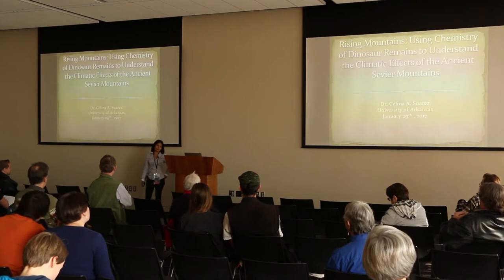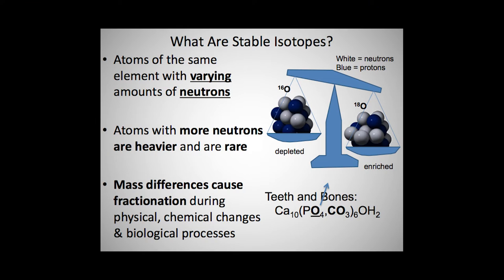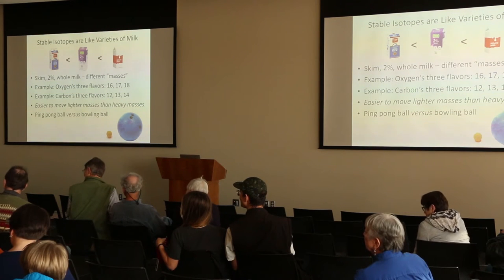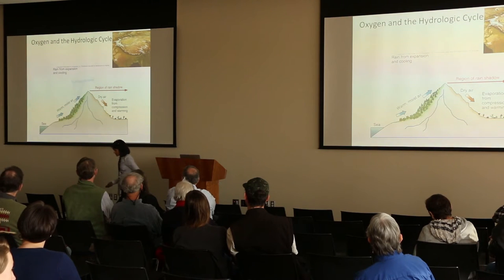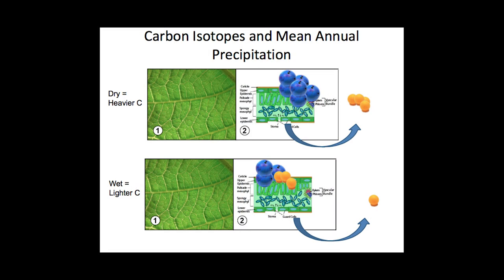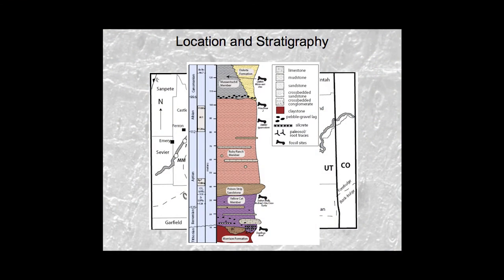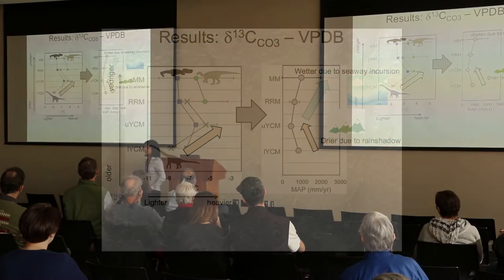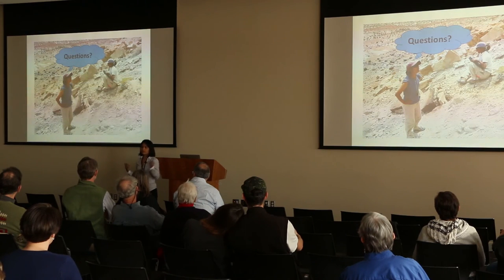Dr. Celina Suarez- NHMU DinoFest 2017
The Natural History Museum of Utah is proud to have hosted multiple lecturers during its 2017 "DinoFest." For additional information about NHMU's programming and research please